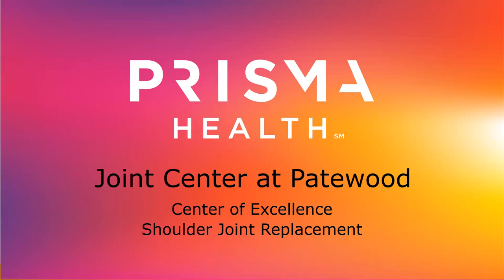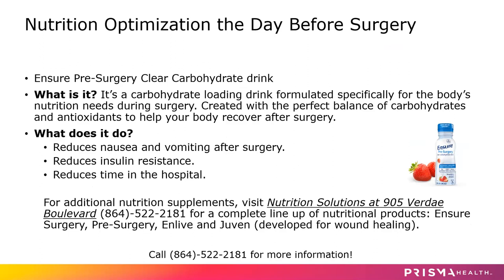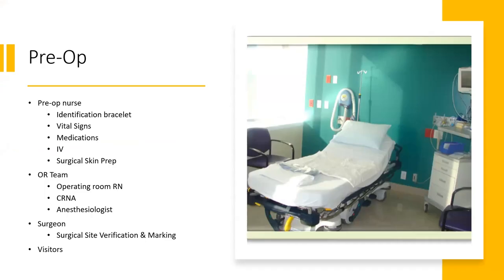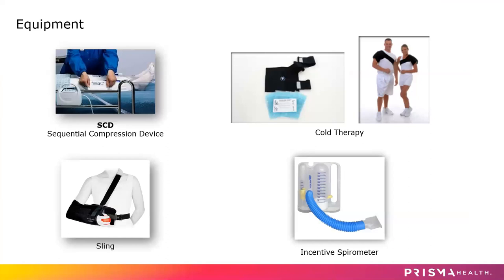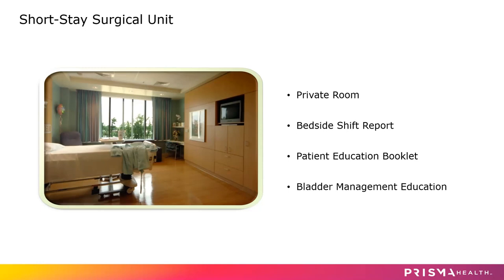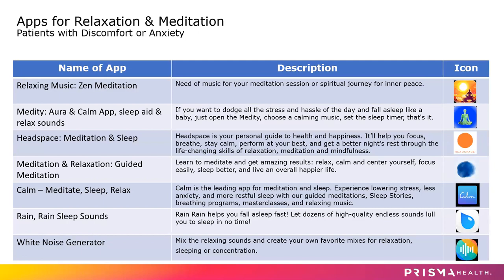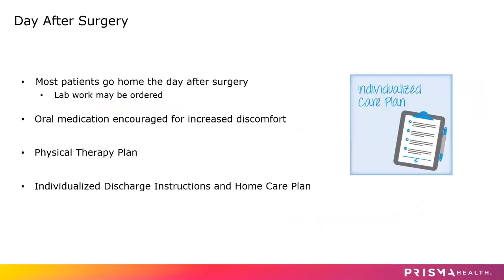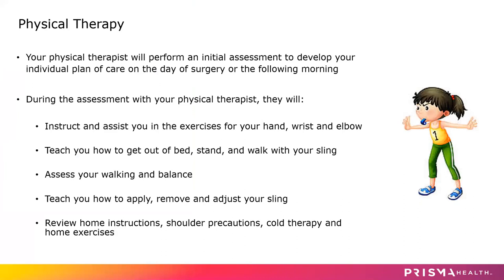Shoulder joint replacement education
This educational video encompasses the before, during and after surgery expectations. Topics include preventing infection, nutrition optimization, what to expect on the day of surgery, comfort management, peripheral nerve catheter, fall risk, going home, physical therapy, respiratory care and equipment management.